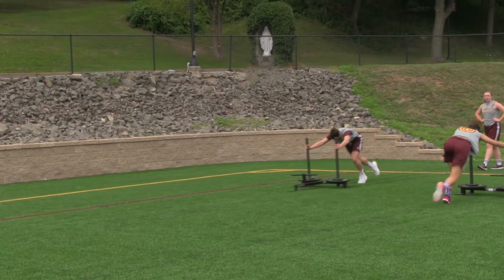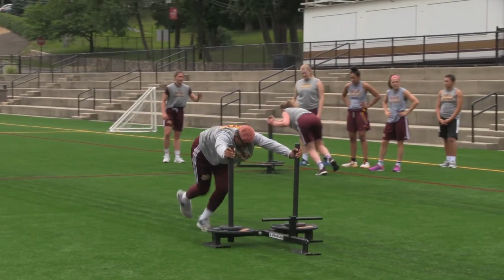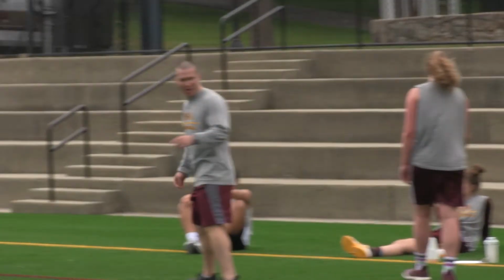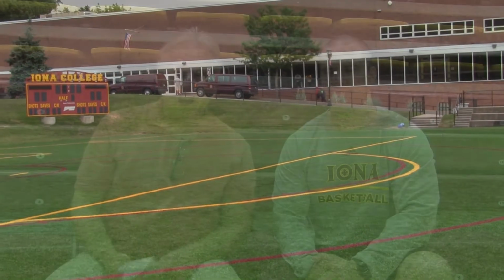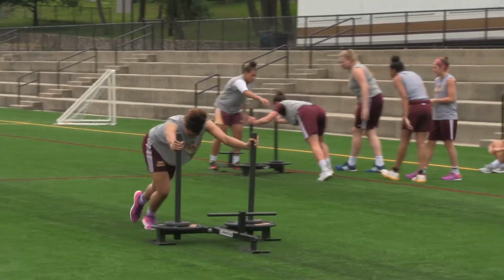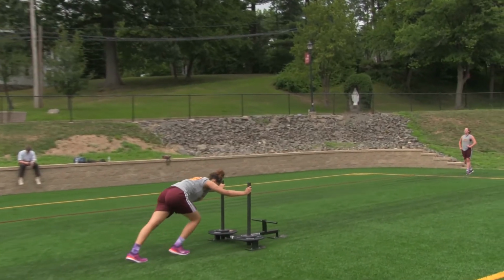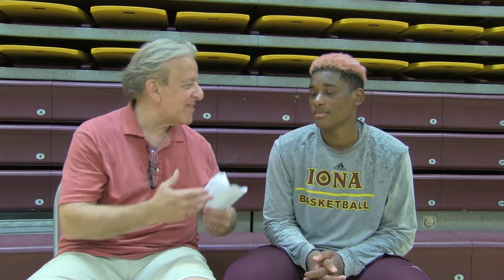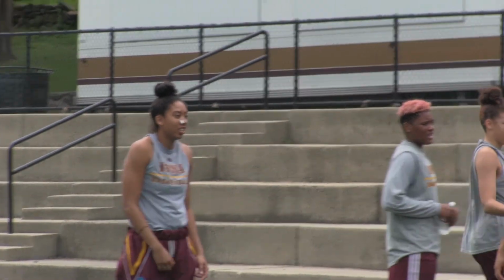Iona Strength and Conditioning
Daly Dose of Hoops correspondent Andrew Lipton profiles the offseason strength and conditioning program of Iona women's basketball as the Gaels prepare for the 2017-18 season.